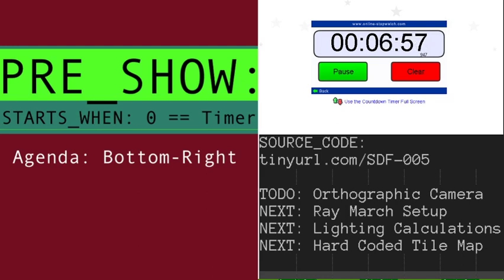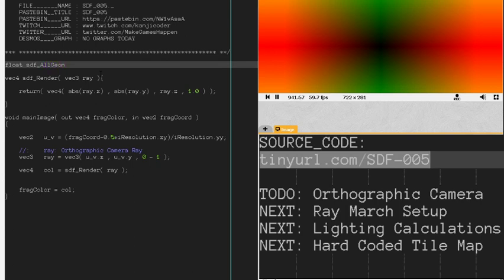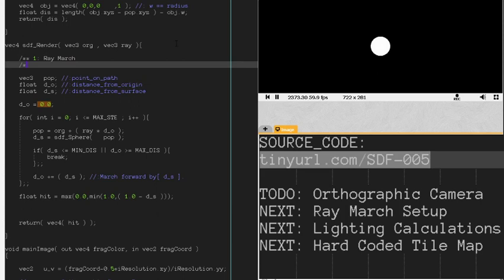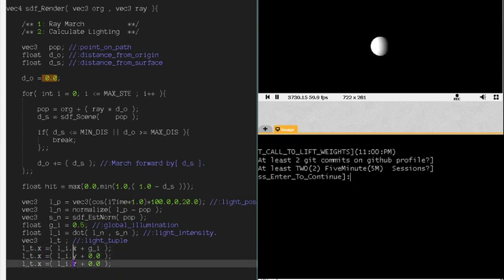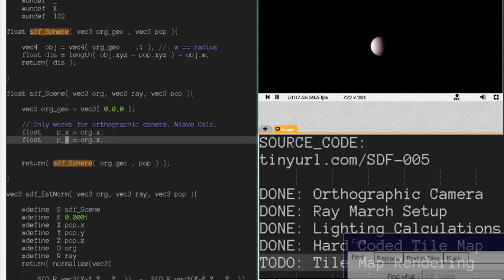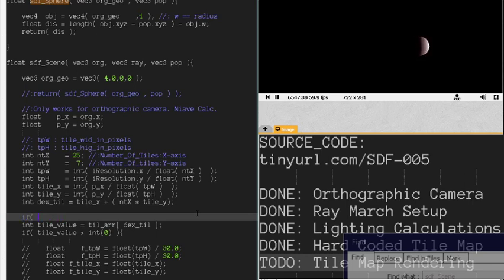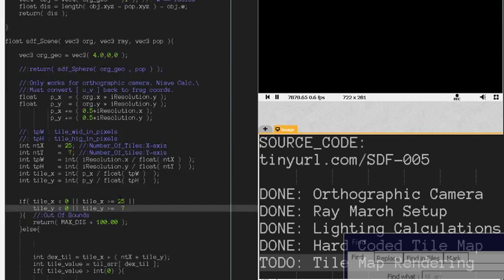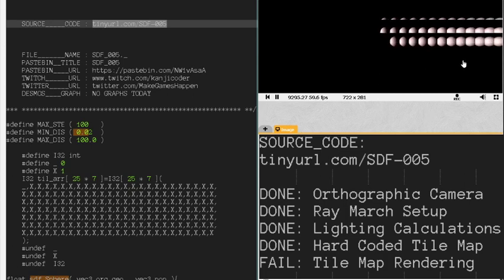003: SDF Tilemap Attempt. Two Coordinate Spaces Flaw.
The design of this was not well thought through.
Next attempt will attempt to fix this by using fragment coordinate
space with all calculations. No normalized UV coords next time.